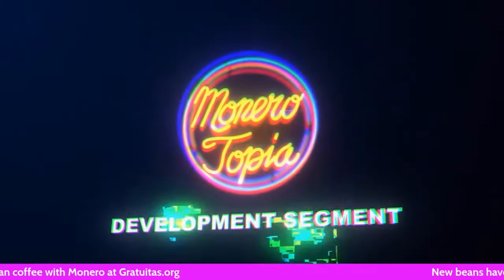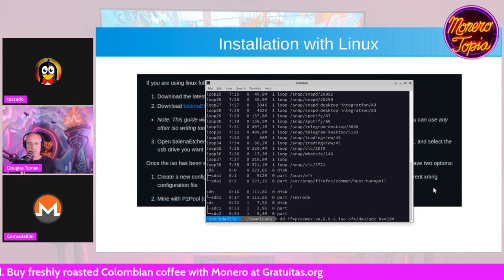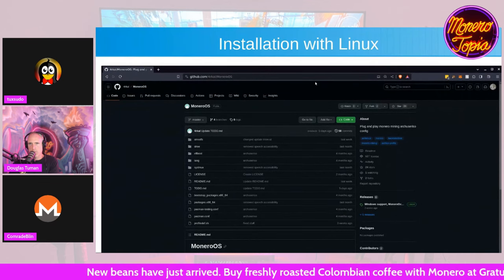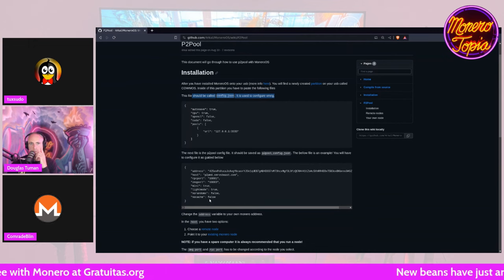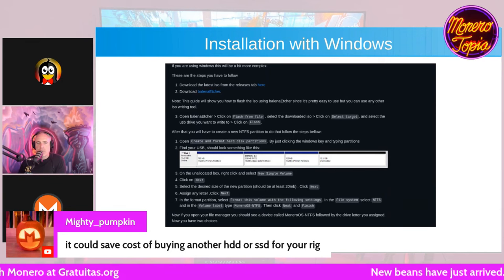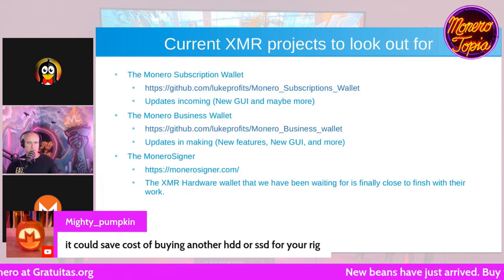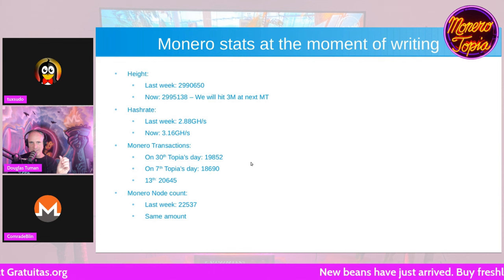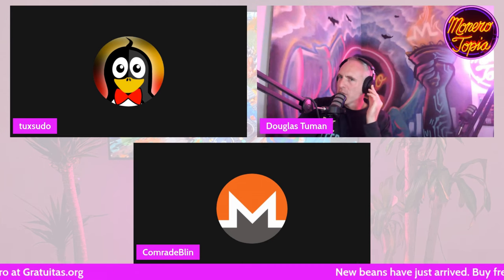Mine Monero easily with MoneroOS (DEV EPI #137)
Mine Monero easily with MoneroOS - MoneroTopia Development Segment Epi 137 - Oct 14th, 2023